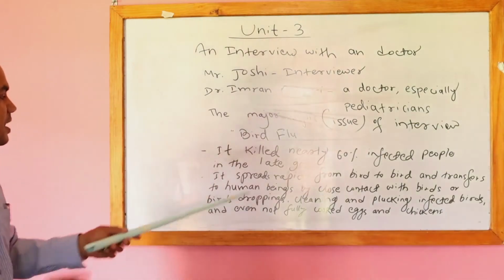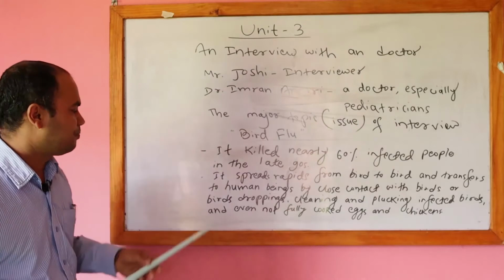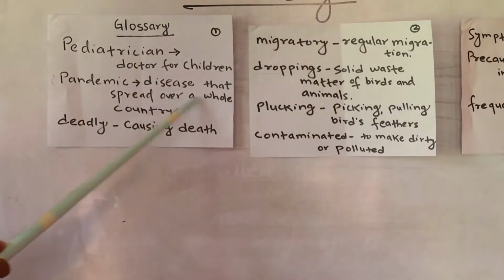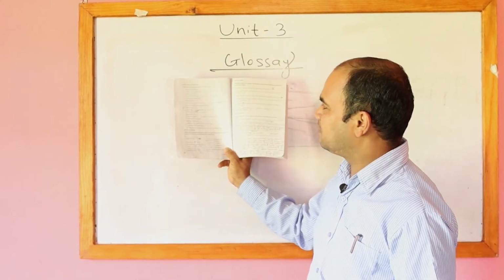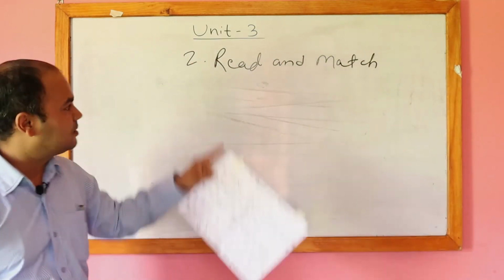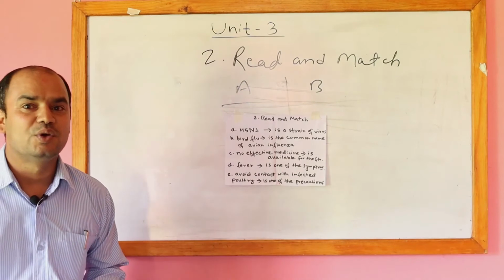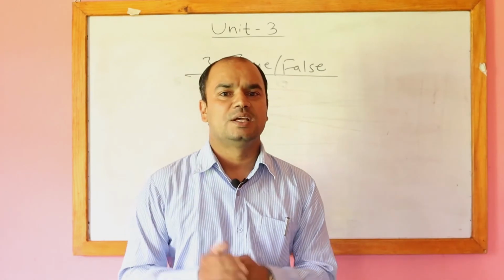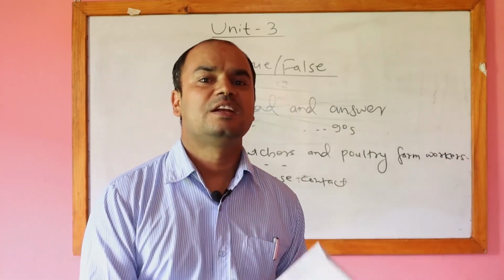Hamro School || Virtual Class- 9, English || By Ramesh P Adhikari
Subject: English || Unit-3 || An interview with an doctor